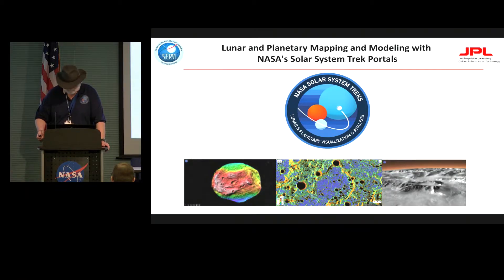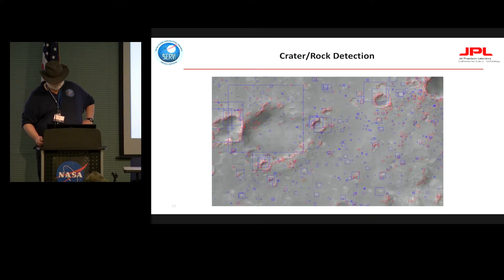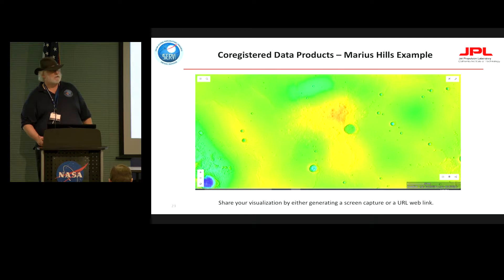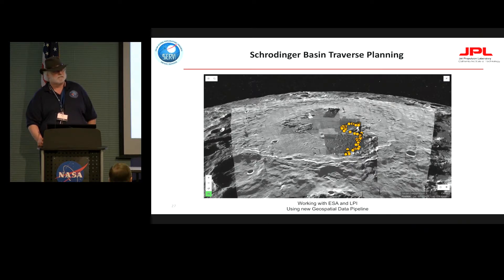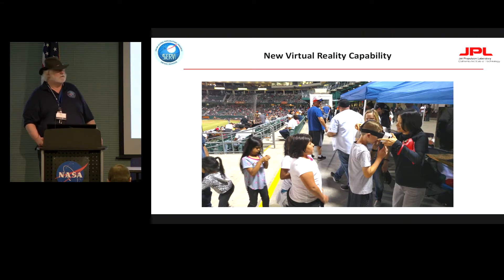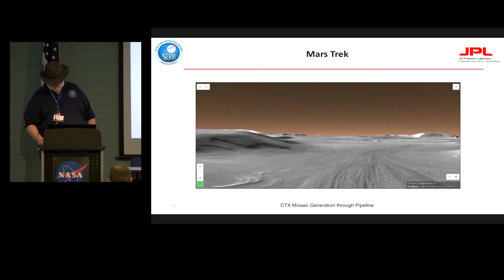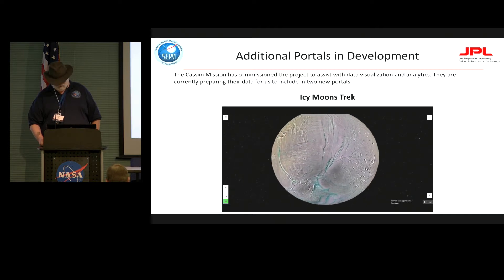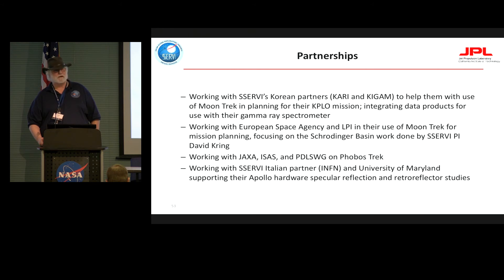The 2018 NASA Exploration Science Forum - Plenary Session 1 - Brian Day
Solar System Treks Project Update